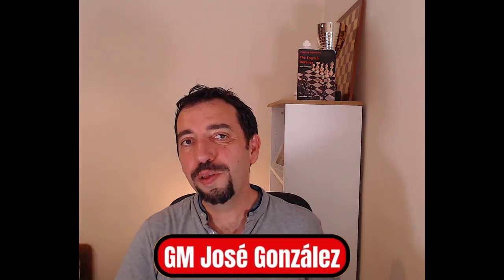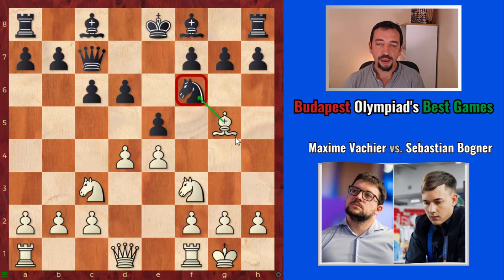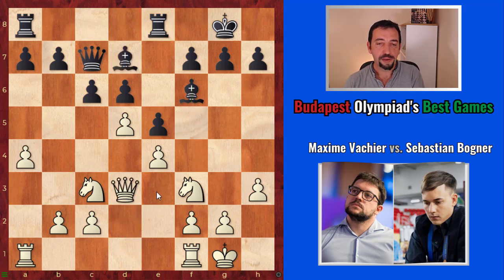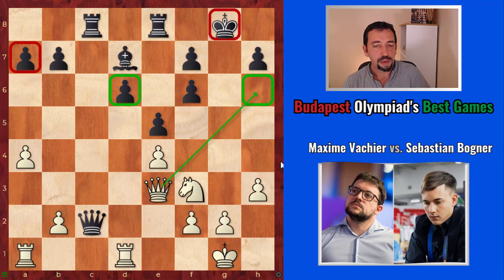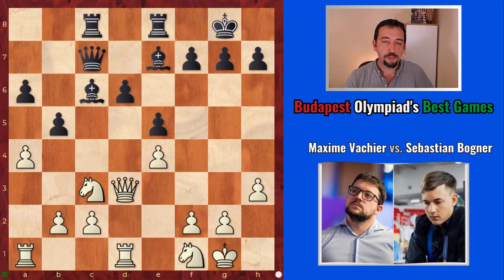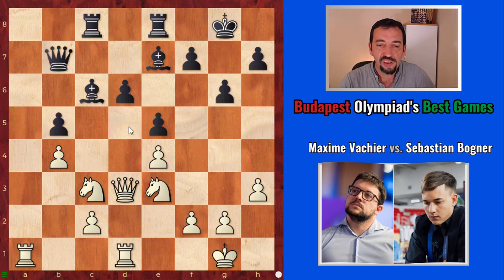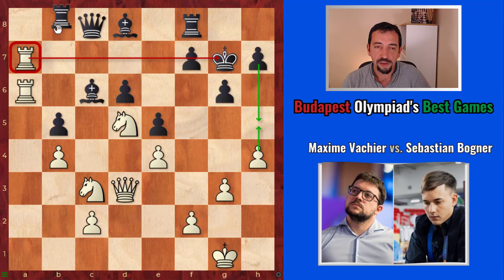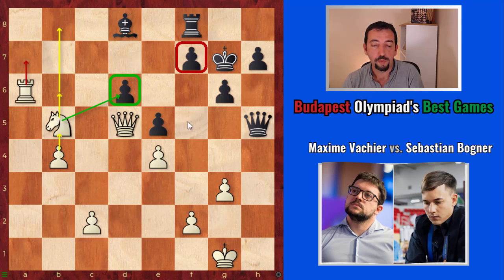MVL's Spanish Four Knights Masterpiece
In this video, I dive into an extraordinary game played by Maxime Vachier-Lagrave, where his superior understanding of the middlegame shines through. We’ll break down his strategic choices in the Spanish Four Knights, highlighting the key moments that set him apart. Whether you're a fan of MVL or looking to deepen your knowledge of this classic opening, this analysis offers valuable insights into how top players approach critical positions.